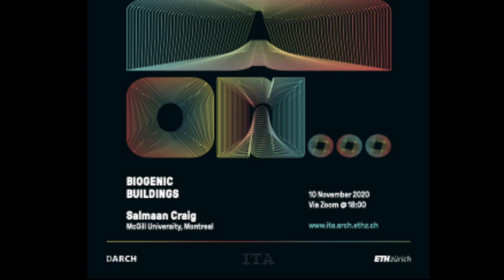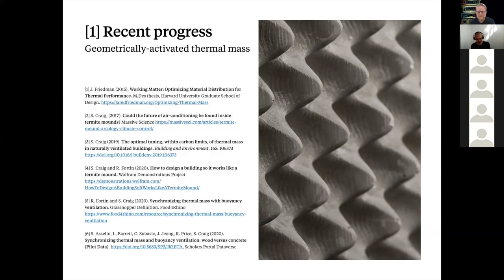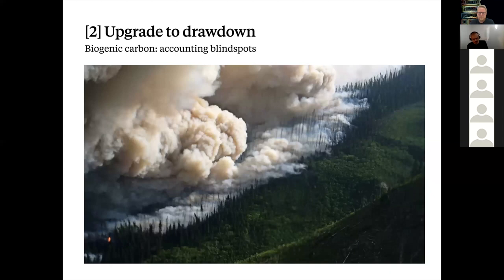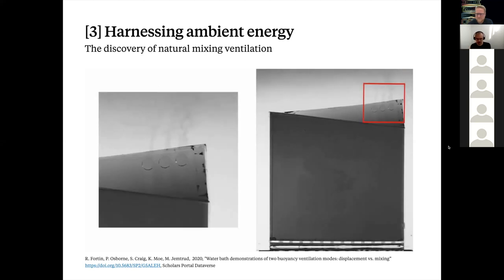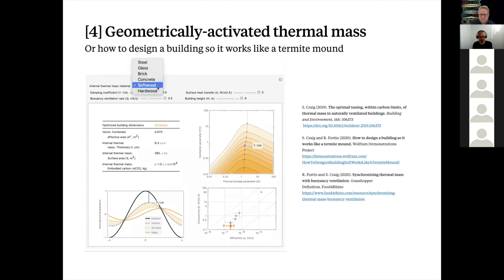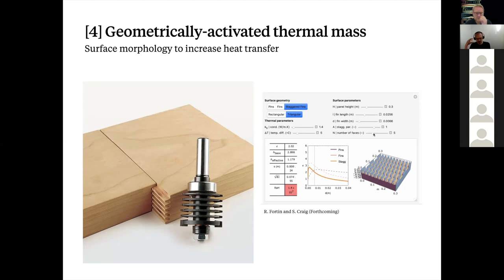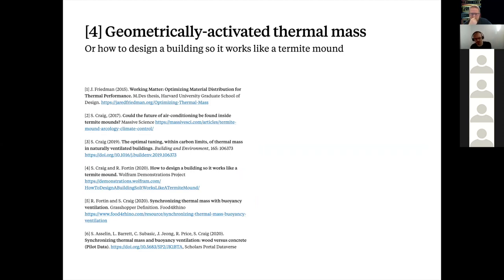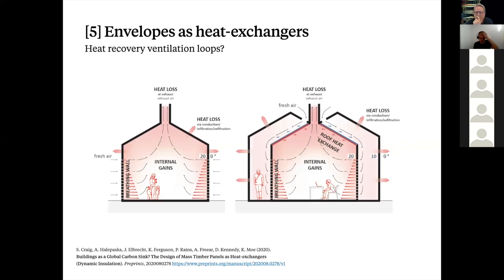ITA on Biogenic Buildings with Salmaan Craig (McGill University, Montreal)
On 10 November 2020, Salmaan Craig, Assistant Professor at McGill University in Montreal, held a lecture on «Biogenic Buildings» via Zoom.

On the Lecture
Salmaan discusses how designing biogenic building materials as heat-exchangers can help with carbon drawdown. He shows two new ways of optimizing mass timber buildings to harness ambient energy and simplify their assembly. The first approach is to couple the mass with buoyancy ventilation in a thermal feedback loop. The second approach is to integrate air-channels and milli-fluidic surfaces into the panels, transforming the envelope from an insulator into a heat-exchanger.

Every semester, the Institute of Technology in Architecture (ITA) of ETH Zurich invites three leading figures from the fields of architecture and construction to contribute to interdisciplinary discussions on the construction of the future and on societal issues such as digitalization, resource efficiency and energy transition.